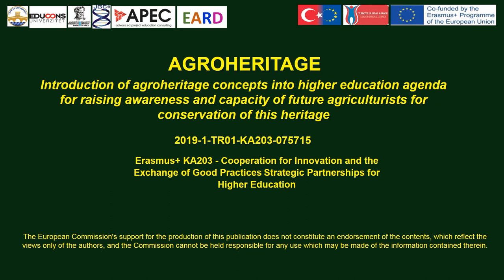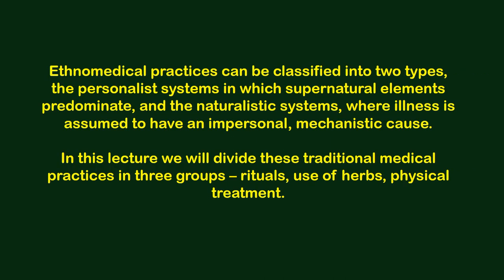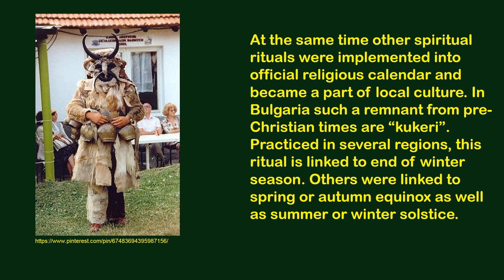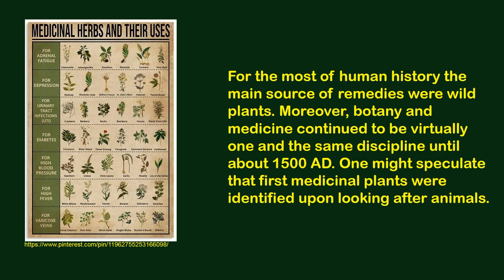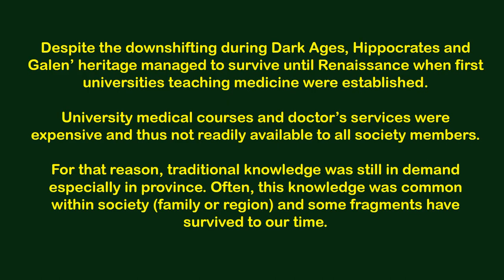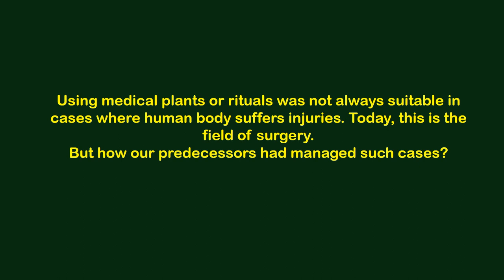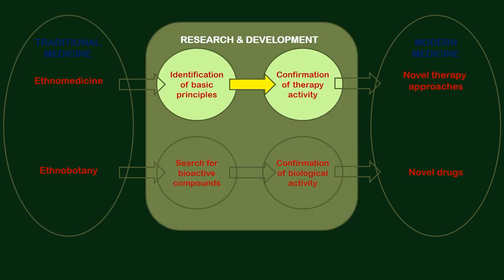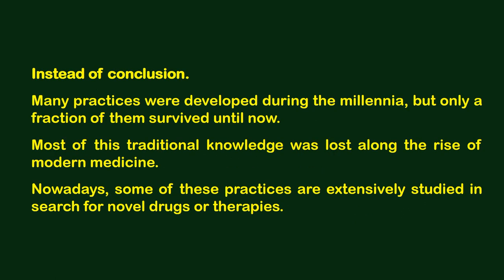16.2. Agroheritage and Human Health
LECTURER: Ivelin Pancev

Pancev, I. "16.2. Agroheritage and Human Health". AGROHERITAGE Course Notes, edited by S.Hasancebi, İ.Küçük and M. Koç.,Trakya University
2022, pp. 372-375.

The AgroHeritage course is an elective course prepared under the coordination of Trakya University - Turkey with the contributions of Educons University - Serbia Joint Genomic Center Bulgaria Democritus University of Thrace - Greece EARD Ecosystem And Agriculture R&D Cons. Ltd – Turkey and APEC Advanced Project Education Cons. Ltd. – Turkey

Agroheritage comprises local plant varieties and animal breeds, traditional
agricultural techniques uses, and related knowledge collectively developed by farmers through the ages. Although the survival of these agroheritage elements safeguards the sustainability of agriculture by providing diversity and buffering diseases and climate extremes; intensive farming has resulted in the loss of traditional seeds, animals, and knowledge day by day. Our project aims to introduce agroheritage concepts into the higher education agenda as a comprehensive course curriculum with free online learning material supported by practical training for agricultural students. The ultimate aim is to raise the awareness and capacity of future agriculturists to lead farmers by being innovative, creative, and cooperative in utilizing and conserving agroheritage.

This project was funded by ERASMUS+with KA203 - Strategic Partnerships for higher education fund from the European Commission (Project Acronym AGROHERITAGE, Project no: 2019-1-TR01-KA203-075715). The project content reflects the views only of the authors/lecturers, and the Commission cannot be held responsible for any use which may be made of the information contained therein.